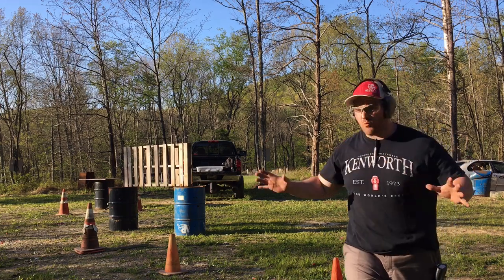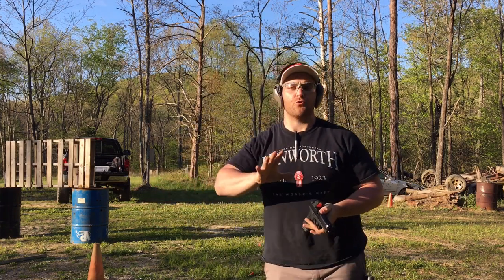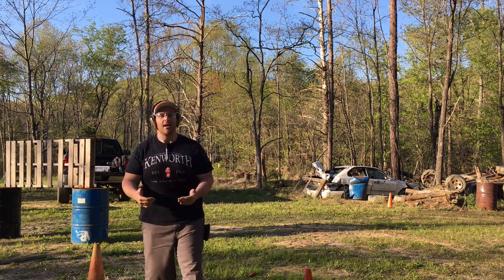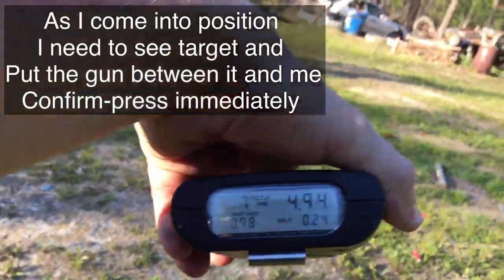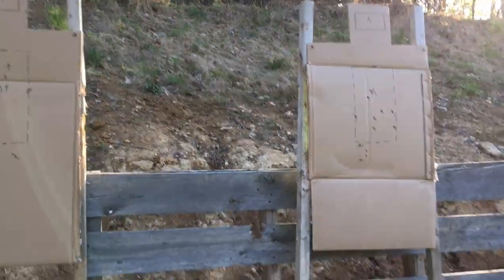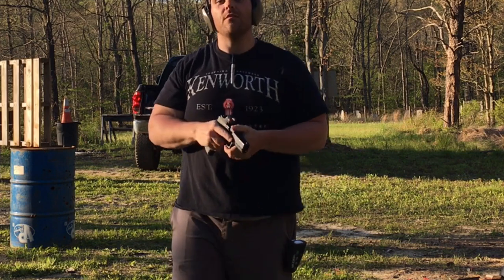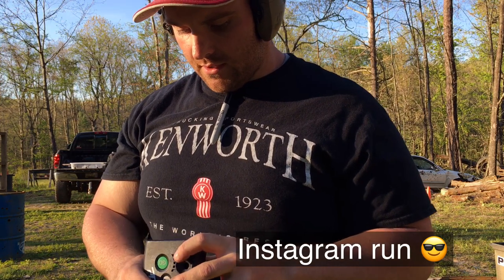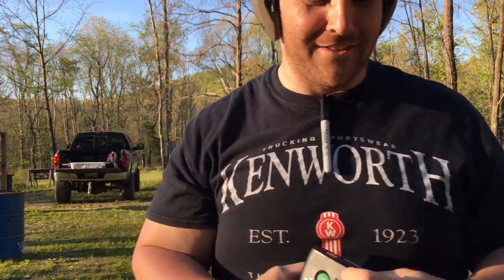“”Seeing What You Need To See”” Random Talking Points of Fast